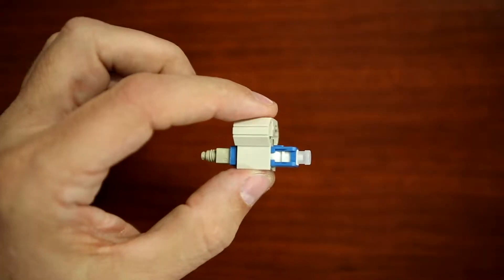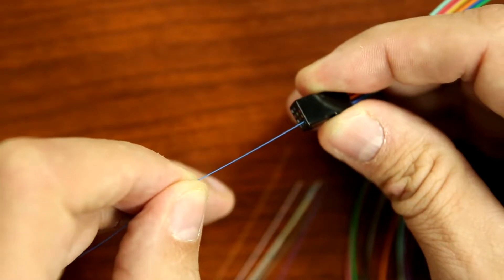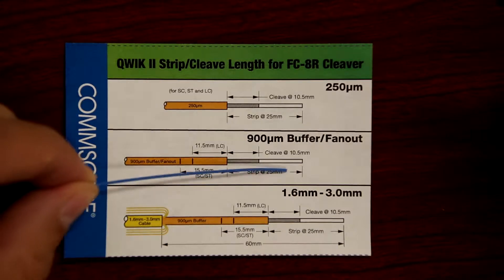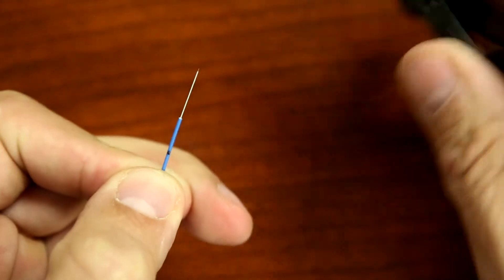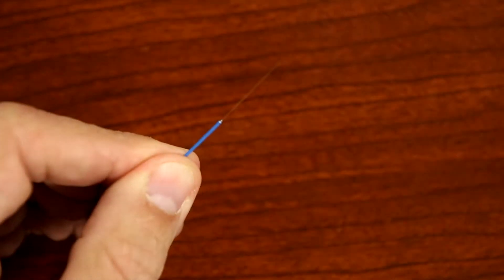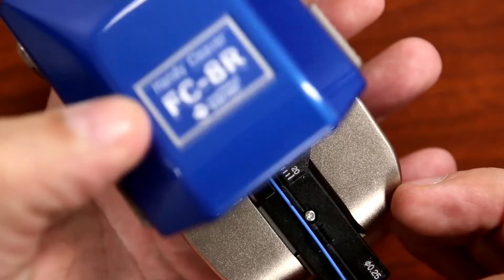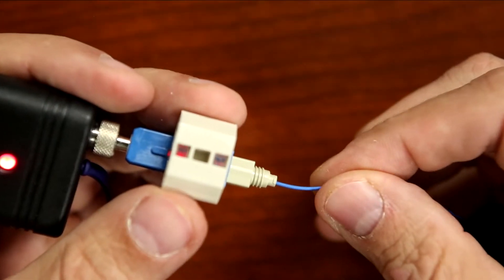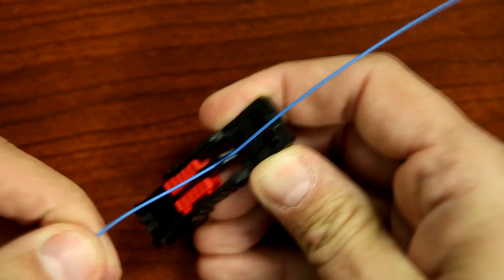Qwik II Termination with Premium Toolkit and 900um Fanout/Breakout Fiber - 760242378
Termination instructions for CommScope's Qwik II connectors with 900um fiber fanout/breakout cable.